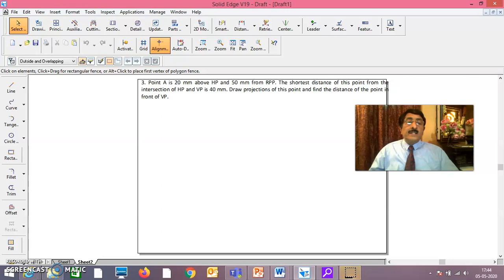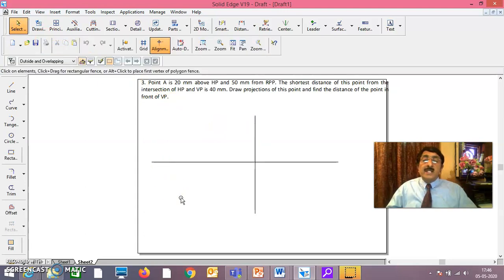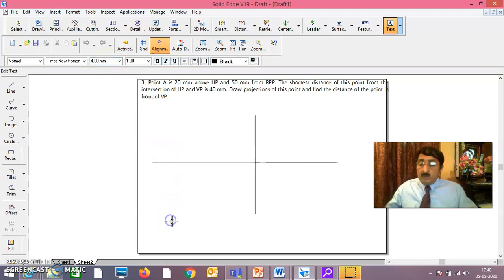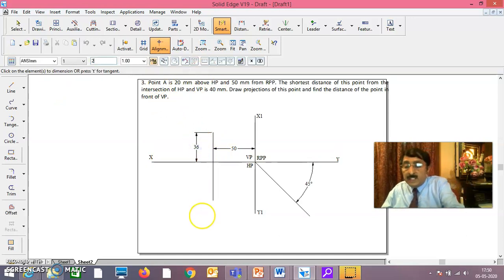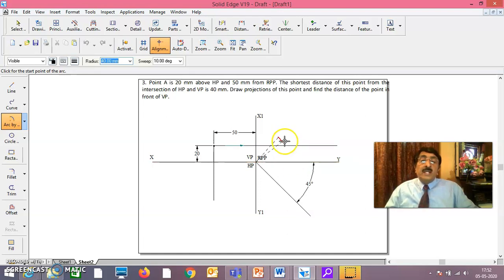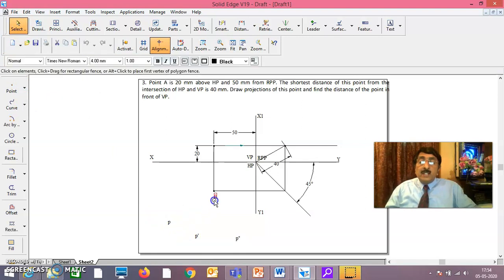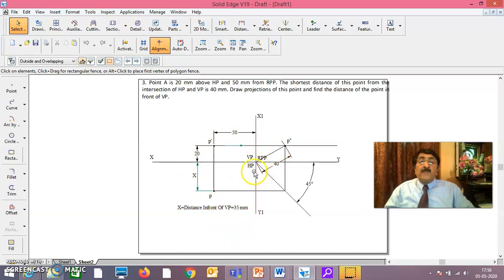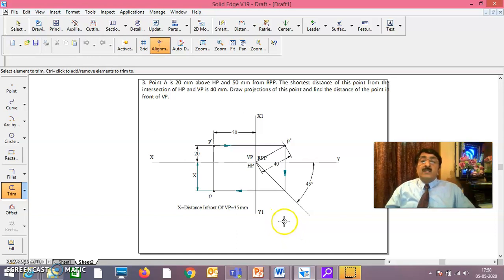Projection Of Points Demo Session 2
The students have understood the concepts of Projection of Points under different sessions of it . Now the focus is only on doing some of those Problems using Solid Edge Software. Here the students will know how to make initial settings for dimensioning, Setting of A4 size sheets, Significance of Maintain relationship, Alignment Indicator and Intellisketch and so on. They also learn about drawing of lines , arcs , Text and learn  about smart dimensioning of lines and their angles.